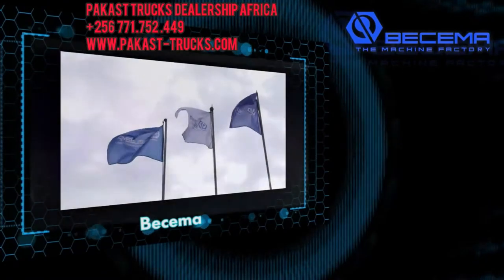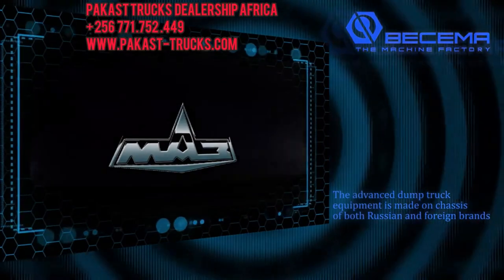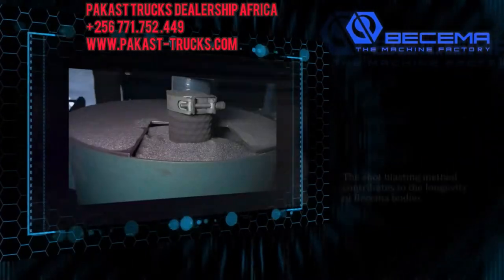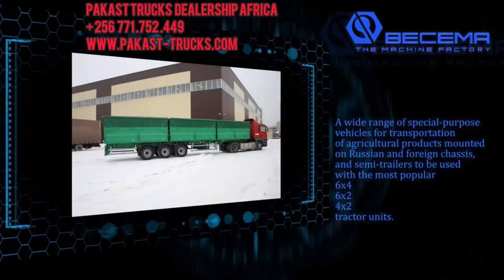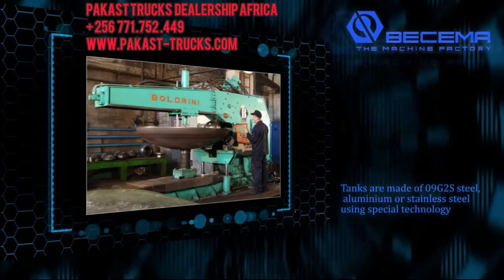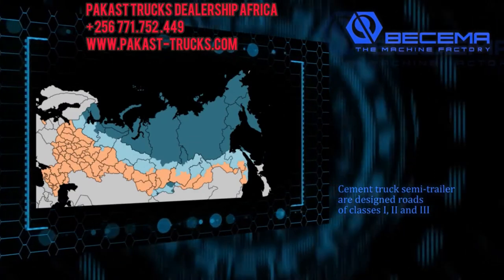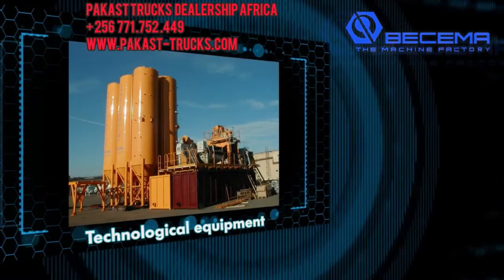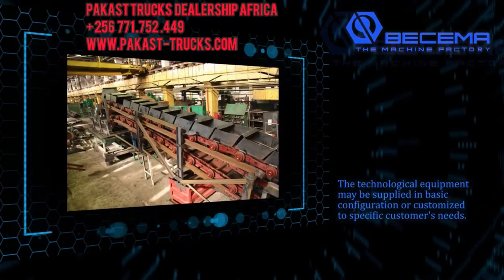Water trucks, Fuel trucks, Dump truck, Tippers, Dump trailers/Uganda, Kenya, Tanzana/PAKAST-TRUCKS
To buy a truck in PAKAST-TRUCKS means to bet on safety, reliability and European quality at a Russian price!

The main activity is the production of special-purpose vehicles.

Key products:
Special purpose vehicles: Water trucks, Fuel trucks, Dump truck (Tippers), Dump trailers, Tank semi-trailer, Cement trucks, Flour and feed stuff trucks, Food grade tanker trucks and milk tanker trucks, LNG tanker trucks, Vacuum trucks, Bitumen tanker trailers.

Road construction machinery: Сompany supplies a wide range of various machines for the road construction industry, including bitumen sprayers of 8-12 m3 capacity, thermos bunkers of 2,7-3,8 m3 capacity, crushed stone spreaders, road patchers and machines for filling roadsides. The quality management system for production of road-building machines corresponds to the requirements of the international TUV standard.

Dump Trucks on the chassis of cars VOLVO, MAN, SCANIA, IVECO, RENAULT, DAF, Mercedes-Benz, KAMAZ, URAL, MAZ with bodies with a volume of 10 to 25 m3 (6x4, 6x6, 8x4) for the transportation of sand, gravel, soil, hot asphalt, grain, seeds. A wide range of dump trailers and semi-trailers is also available.

00:00 The main activity is the production of special-purpose vehicles.
00:28 Quality management system that meets international standards of TUV SUD.
01:32 Dump truck.
02:00 The advanced dump truck equipment is made on chassis of both Russian and foreign brands.
02:46 The paint (RAL system) is applied in two layers.
02:50 High guality Binotto/HYVA hydraulic equipment.
02:58 The shot blasting method contributes to the longevity of bodies.
03:08 ISTRA - dump truck series.
03:17 FORMAT - dump truck series.
03:26 FARM trucks.
04:58 Tank semi-trailers.
05:30 Tank semi-trailers, desingned for transportation of: loose, powedery materials (cement, dolomite and barium dust), mineral fertilizers, lour, feed stuff, with load capacity of 10-35 tons.
05:13 Light petroleum products: gasoline, diesel fuel, solvents.
05:18 Dark petroleum products: bitumen, heavy fuel oil, oil, heating oil, LPG (propane-butane).
05:40 European Agreement concerning the International Carriage of Dangerous Goods by Road (ADR).
05:54 Torispherical tank heads that function as baffles are used, which provides high strength and long service life of tanks.
06:43 Road construction machinery.
06:53 The list of vehicles for the maintenance of roads: a set of machines for the implementation of technology of high-speed continuous laying of the roadway (road wideners, equipment for storage and transportation of bitumen emulsions, dump trucks on the European and Russian chassis.
07:32 Road maintenance equipment.
08:45 Food grade tanker trucks.
09:00 The nominal useful capacity of BCM food grade tankers is from 1000 to 32000 liters.
13:35 Contacts: Pakast Technical Services Limited – Project Trucks Dealership Africa (Uganda, Kenya, Tanzania ….). + 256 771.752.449